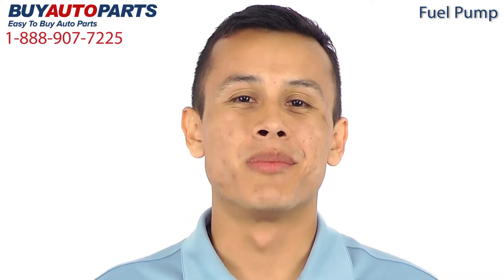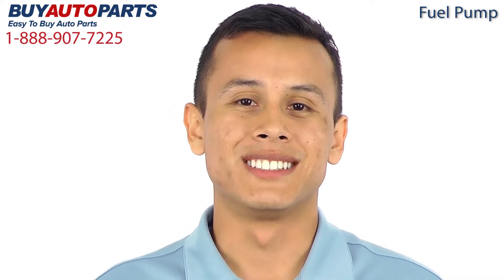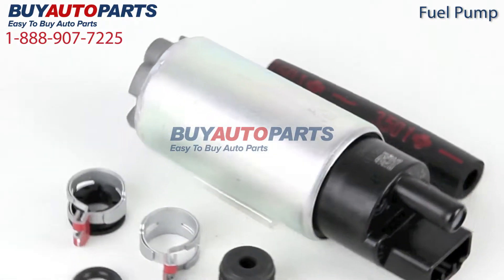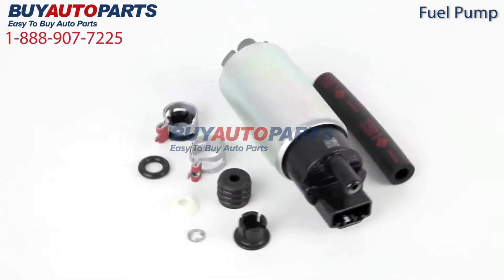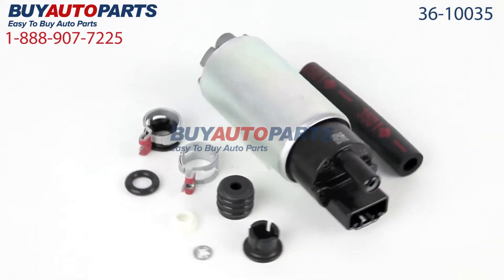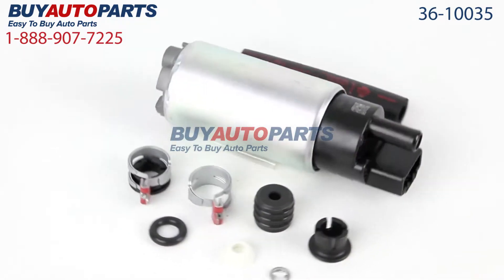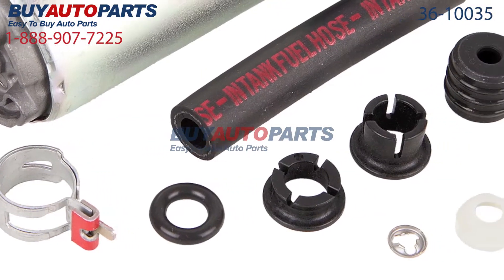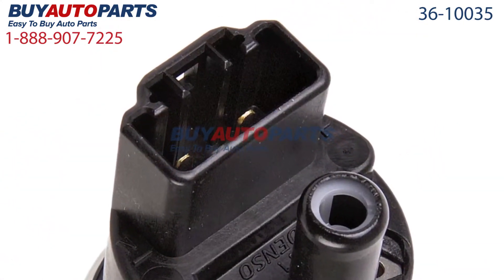Fuel Pump From BuyAutoParts Part# 36-10035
This is a guaranteed fit replacement Fuel Pump from BuyAutoParts. This Fuel Pump fits various vehicles from 1987 to 2011

This Fuel Pump and all of our parts ship for free and come with the support of our American auto parts specialists who are here to assist you at . Click to place your order with confidence now or give us a call if you have any questions.
All of our Fuel Pumps ship for free and come with a 1 year, unlimited mileage warranty.